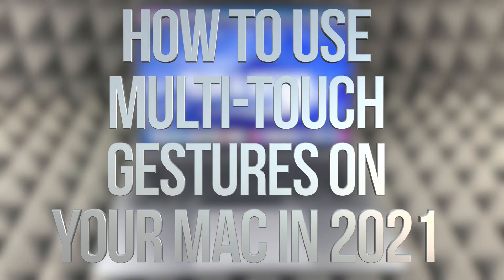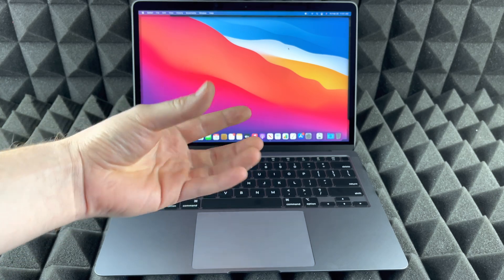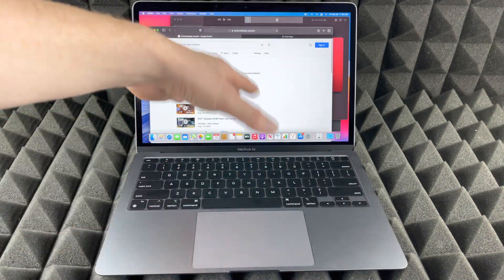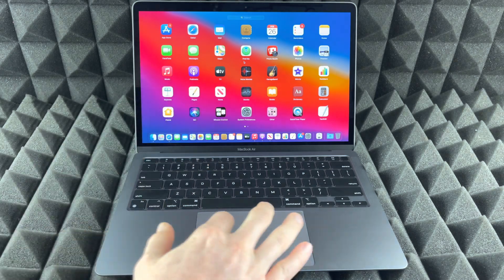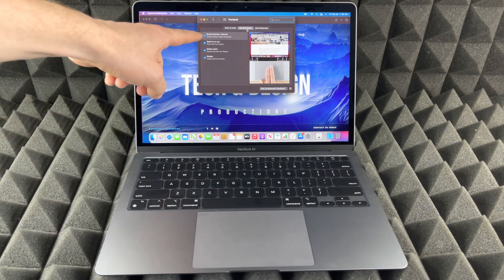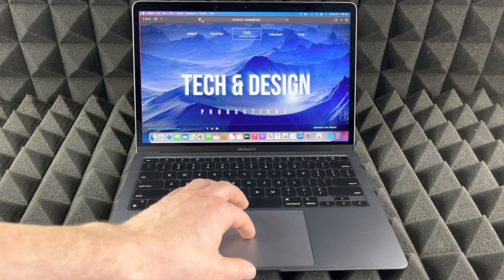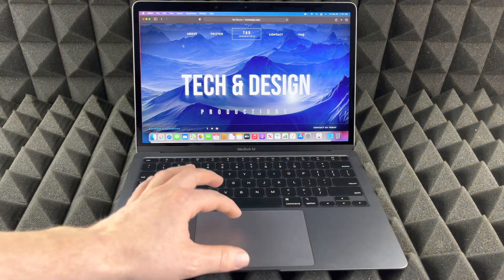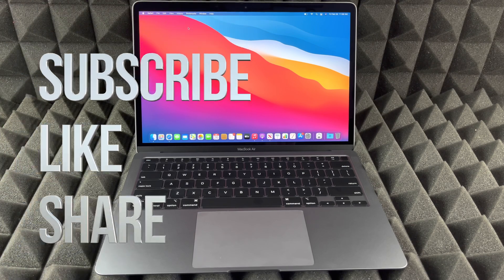How to Use Multi-Touch Gestures on your Mac in 2021 | MacBook, iMac, Mac Pro, Mac mini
Gestures on Mac